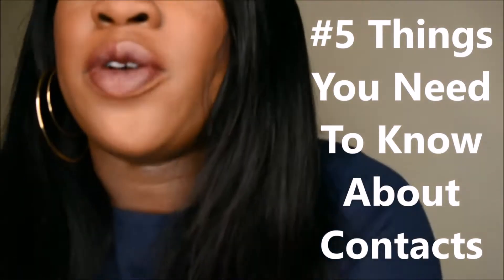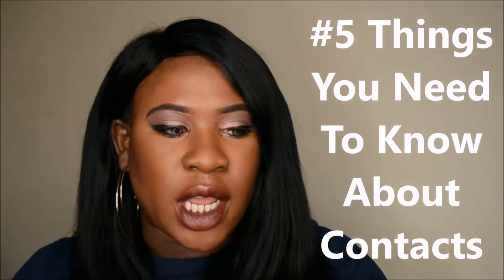5 Things You Need To Know About Contacts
5 things you need to know about contacts, i have been wearing contacts for a year now and i am just sharing what i have learned over the past year with you.